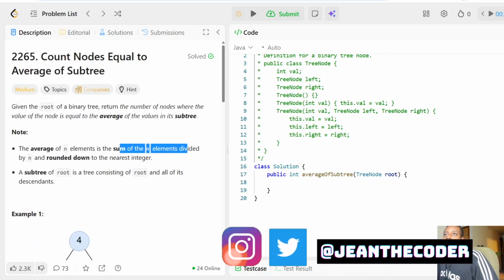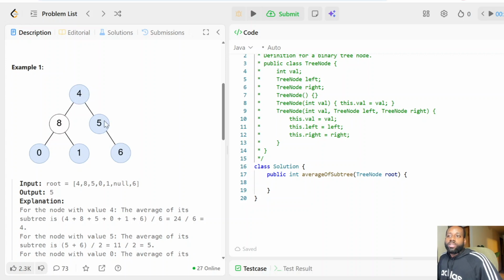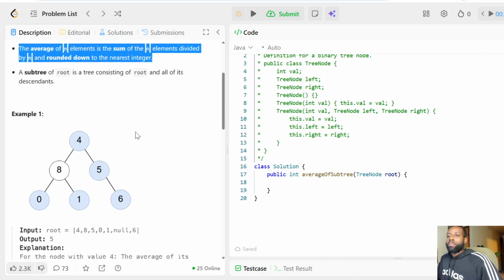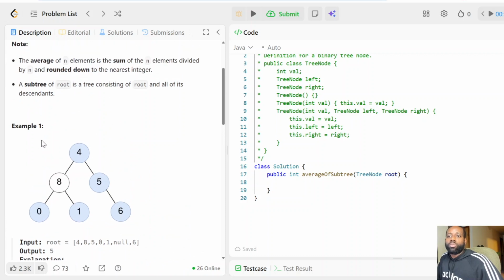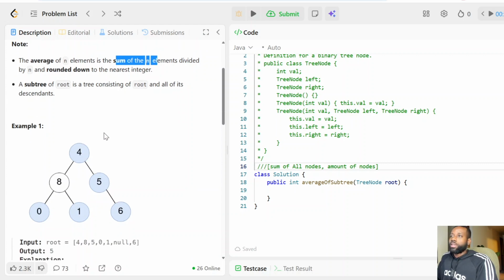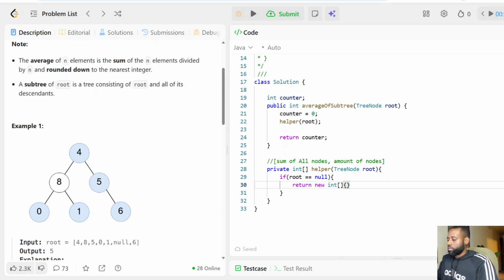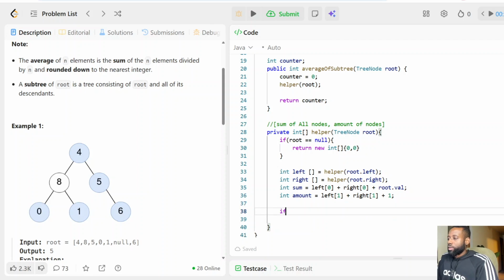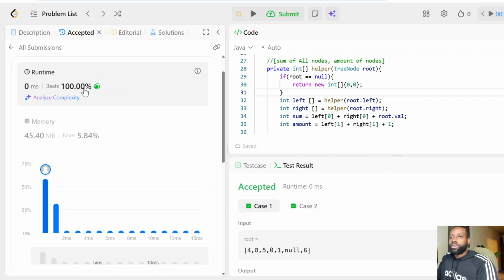META Coding Interview Question - Count Nodes Equal to Average of Subtree | LeetCode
0:00​​ - Reading Problem Statement
1:05 - Running Through Examples
7:25​​ - Code

 Count Nodes Equal to Average of Subtree